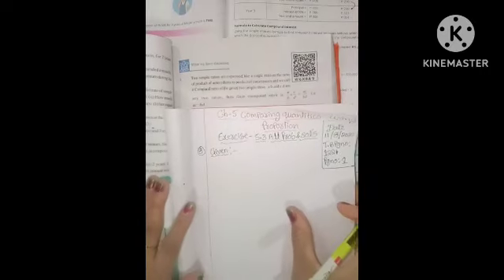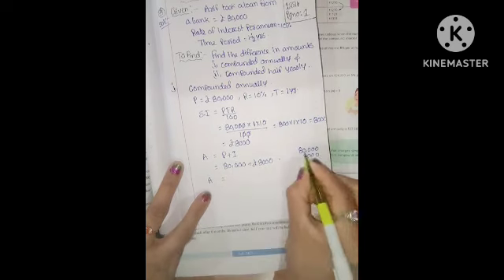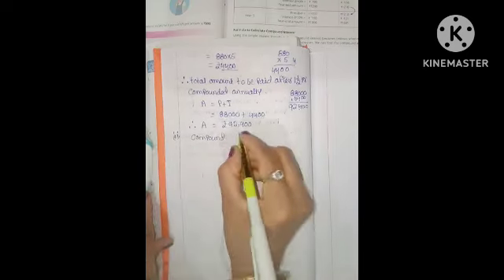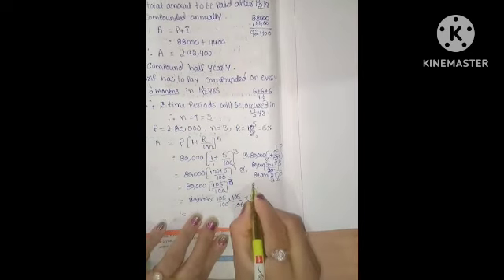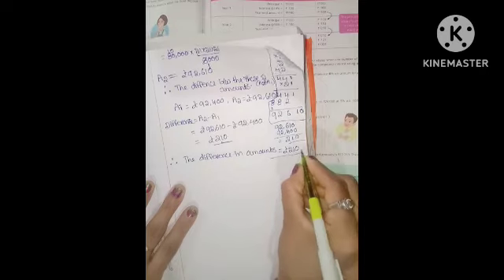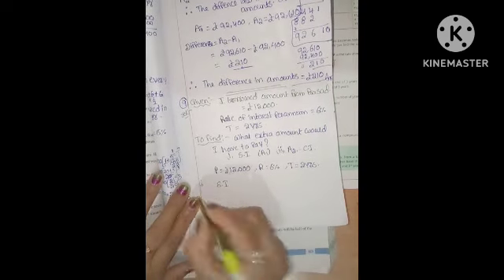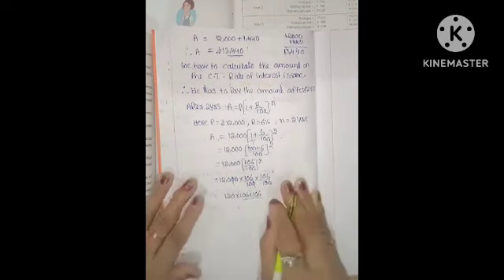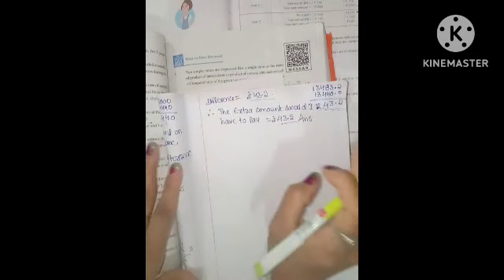8th Class Maths Ch-5 Comparing Quantities usingProportion.Topic:Ex5.3Q.No8&9Pgno:122.Part-4.